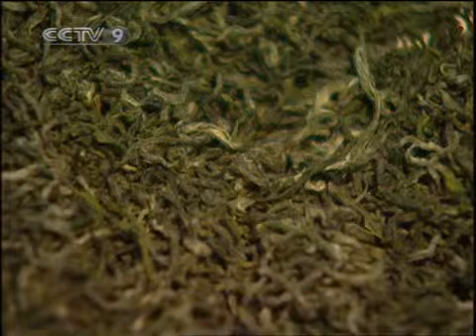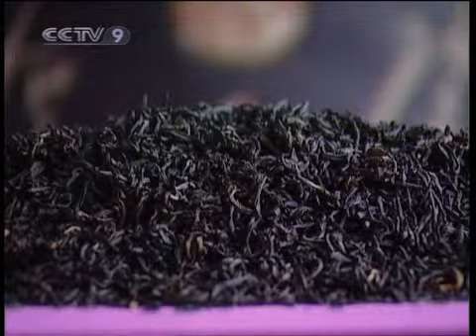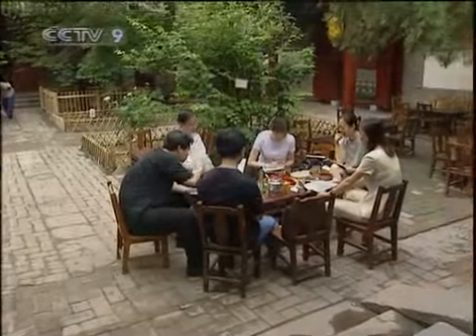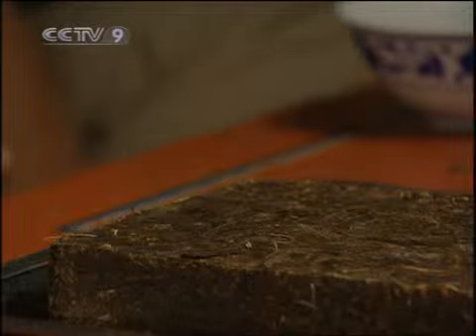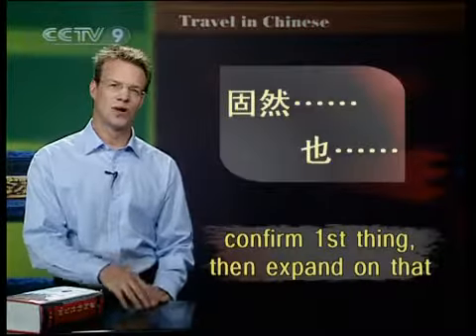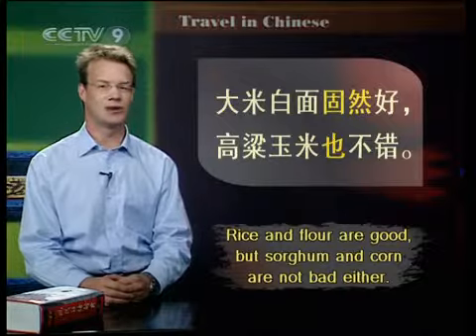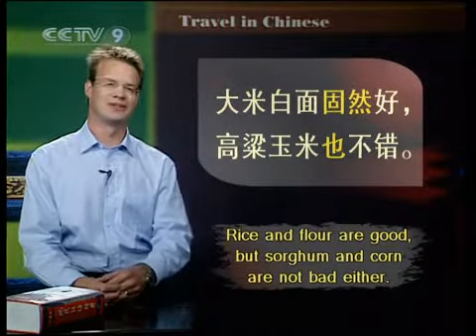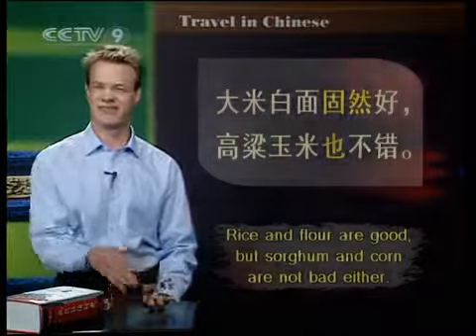learn chinese Learn to Speak Chinese Edition 17-2010